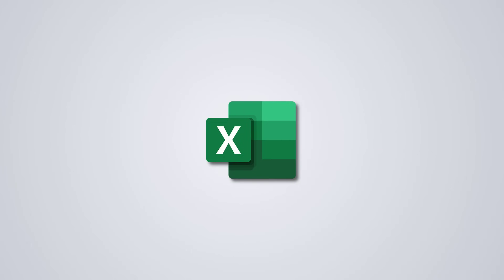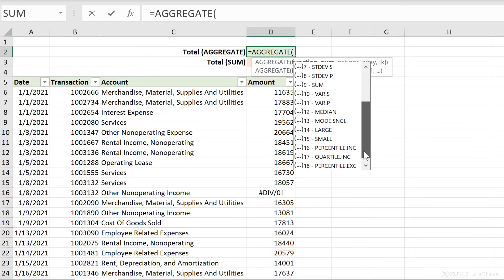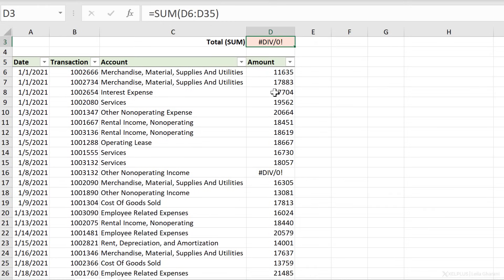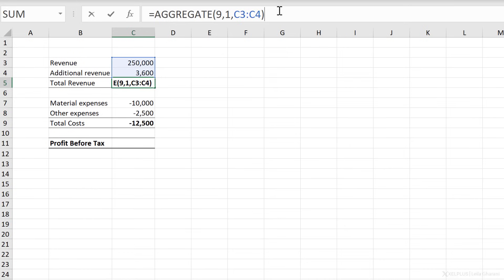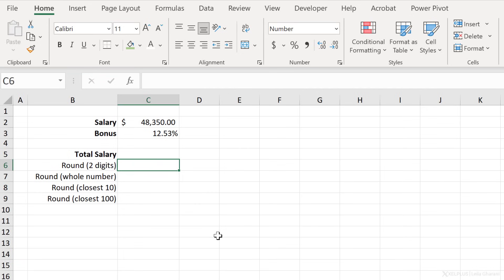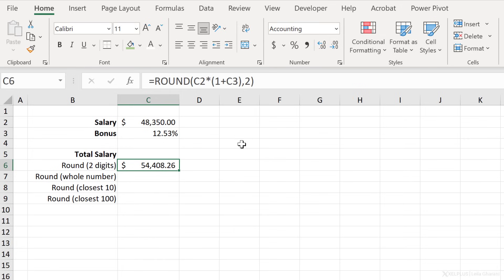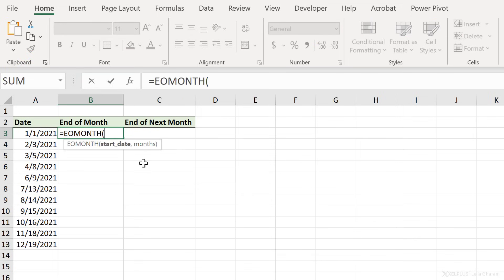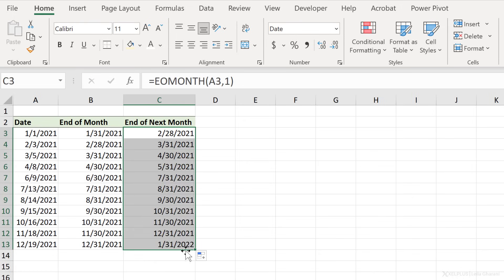Excel for Accounting - 10 Excel Functions You NEED to KNOW!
🔥 Struggling with financial data? Learn the basics in just 30 minutes—for FREE!

If you work in accounting or you are a finance professional, make sure you learn these Excel formulas. They'll make your work life a LOT easier and they work in all Excel versions. All are great for accountants, auditors, data analysts and anyone else who'd like to use Excel more efficiently.

Suitable for all Excel versions, these tools are vital in your accounting toolkit:

1. AGGREGATE Function: Summarizes values while ignoring errors and hidden cells. Ideal for dealing with large datasets containing errors.
2. ROUND Function: Rounds off numbers to a specified number of digits. Perfect for financial statements requiring specific decimal precision.
3. EOMONTH Function: Dynamically calculates the end-of-the-month date from a specified date, aiding in monthly financial closures.
4. EDATE Function: Moves a date forward or backward by a specified number of months, useful for financial forecasting and planning.
5. WORKDAY Function: Calculates a date after a certain number of business days, excluding weekends and public holidays. Essential for deadline tracking.
6. 3D Formulas: Simplify formula writing across multiple sheets. Particularly useful for consolidating data from various accounts or departments.
7. SUMIFS/AVERAGEIFS/COUNTIFS: Summarize, average, or count data based on multiple criteria. A must-have for detailed financial analysis.
8. IF Function: Checks conditions and returns specific values based on the outcome. Key for creating dynamic financial models and reports.
9. VLOOKUP Function: Retrieves data from a table based on a specified value. A fundamental tool for account reconciliation and data verification.
10. TRIM Function: Removes unwanted spaces from data, ensuring accuracy in functions like VLOOKUP. Critical for data imported from other systems.

If you have Office 365, make sure you check out this Excel tutorial. You'll find a list of easy and useful Excel functions such as FILTER, SORT, UNIQUE and SEQUENCE functions

00:00 Most Important Excel Functions for Accountants
00:15 AGGREGATE Function
03:16 Excel ROUND Function
04:40 EOMONTH Function
05:53 Excel EDATE Function
07:05 Excel WORKDAY Function
08:43 3D Formulas
10:17 SUMIFS / AVERAGEIFS / COUNTIFS
12:51 Excel IF Function
14:41 VLOOKUP Function
16:50 TRIM Function